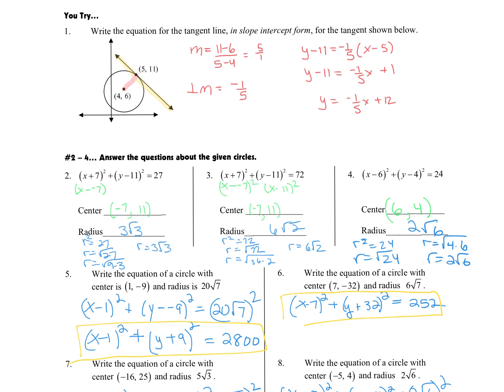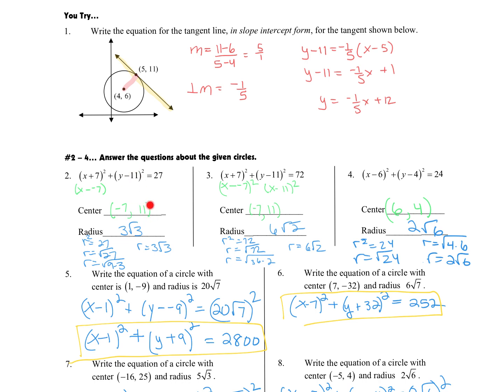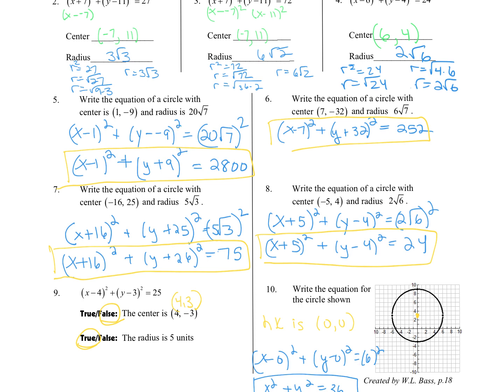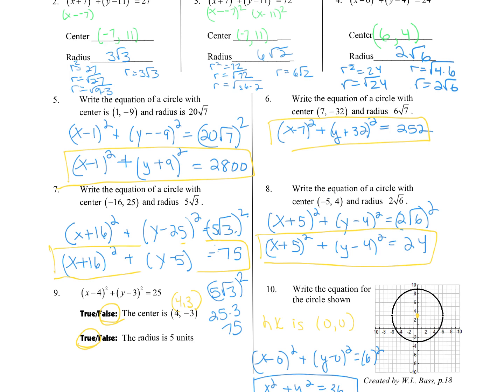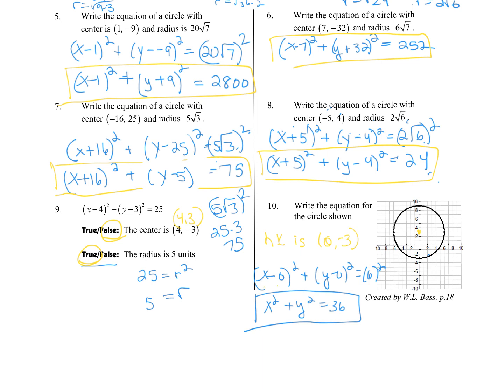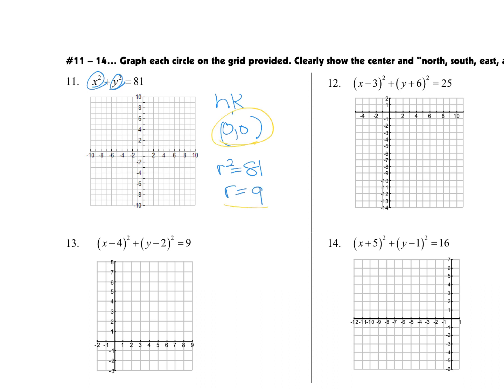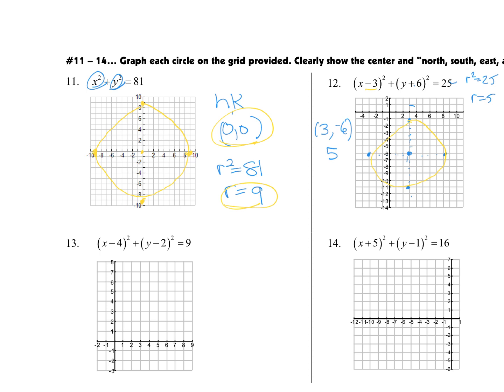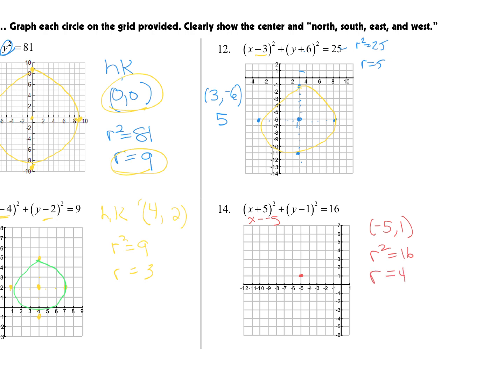Ch 10 Notes pages 18 and 19.mp4